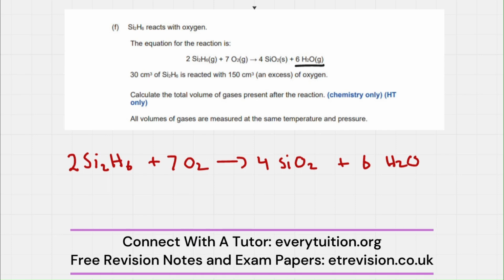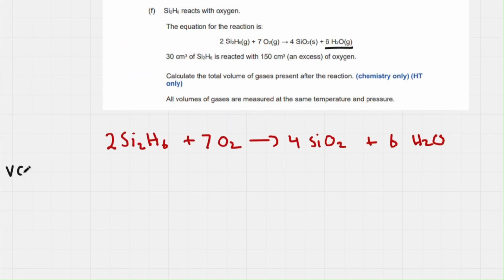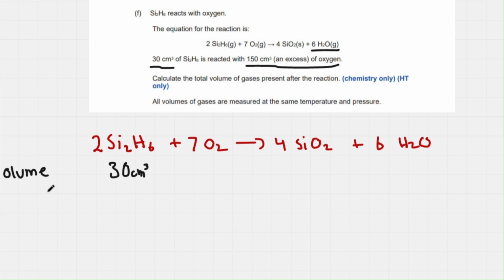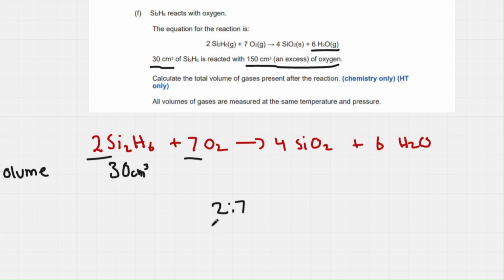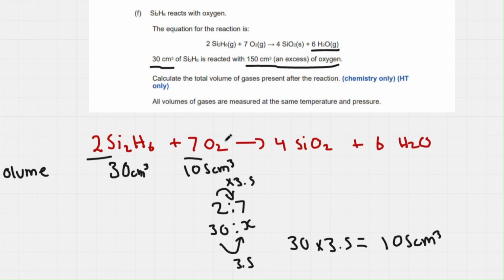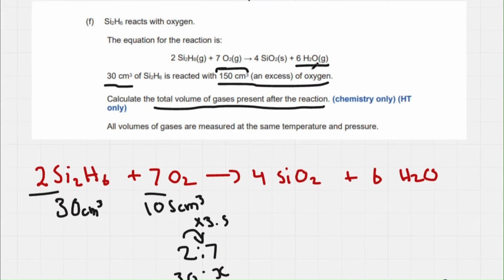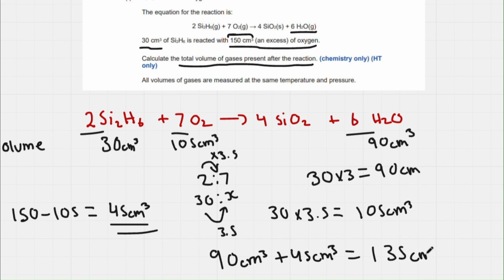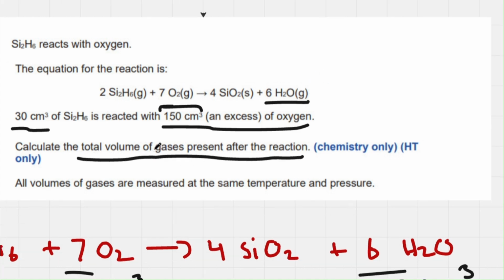GCSE Quantitative Chemistry - Amount of substance in volumes (Limiting Reactants)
FREE GCSE /A-Level Revision Notes and Exam Papers: etrevision.co.uk